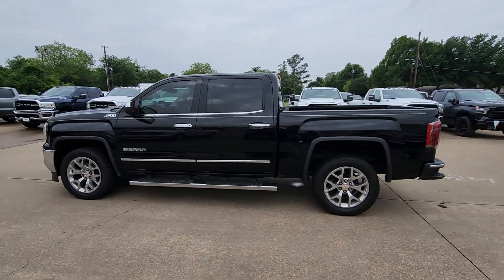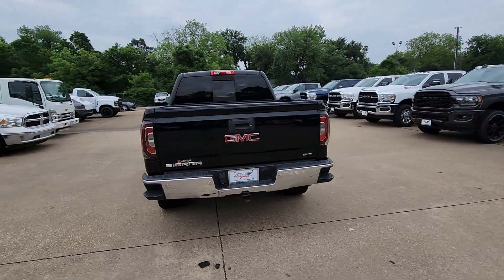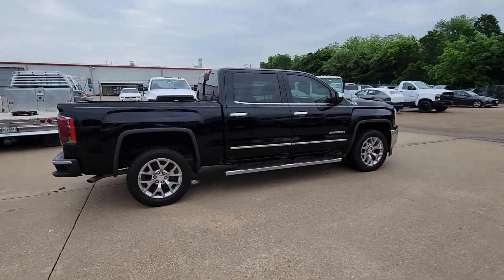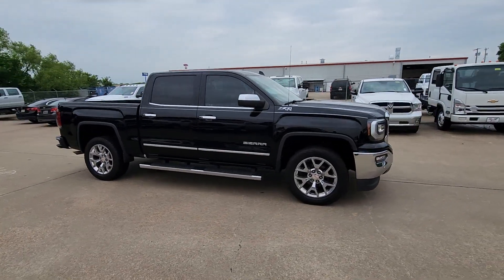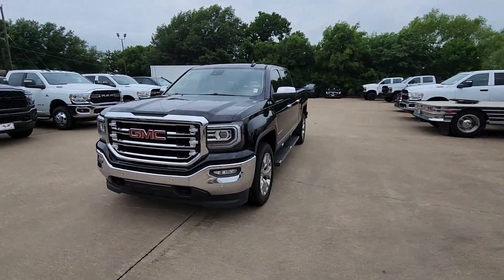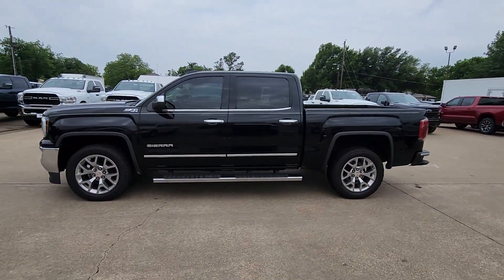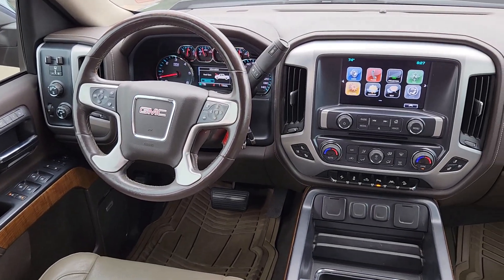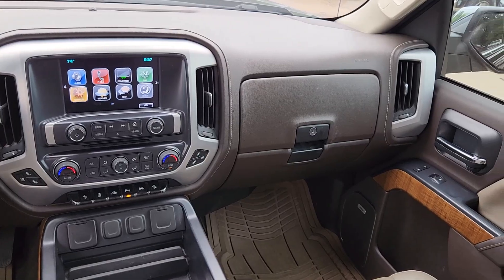2018 GMC Sierra_1500 SLT TX Ennis, Palmer, Garrett, Ensign, Rice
Pre-Owned 2018 GMC Sierra_1500 SLT available at Pegasus CDJR located in 305 S I 45 , Ennis, TX, 75119. Servicing the Ennis, Palmer, Garrett, Ensign, Rice area.

Can you see yourself in the  2018  GMC Sierra.  This strikingly handsome Sierra delivers full-size pickup strength and plenty of modern comfort and convenience. From its impressive towing and hauling capacity to its quiet, spacious cabin and tech-savvy connectivity, this is the truck built for today's lifestyle. These are just some of the great options this vehicle comes with: Pre-Collision System, Wireless Charging Station, Intelligent Auto on/off High Beams, Navigation System, Keyless Entry, Heated Driver Seat, Back-Up Camera, Fog Lamps, Satellite Radio, Heated Mirrors. Stop dreaming and start living; this handsome Sierra won't last long. Our team will give you an outstanding test drive experience. Stop in today!